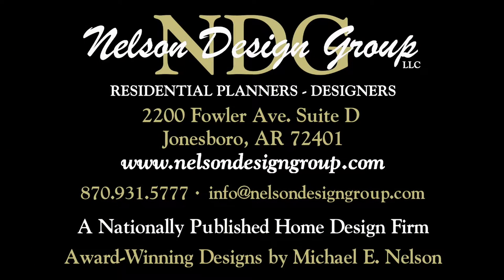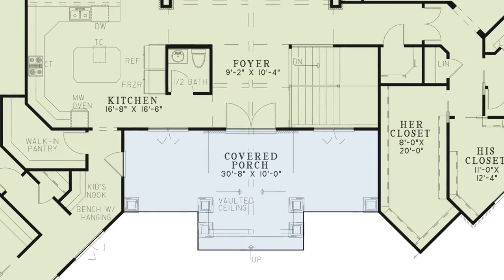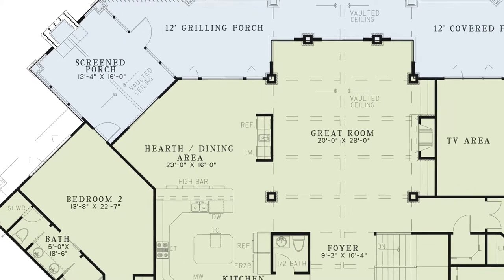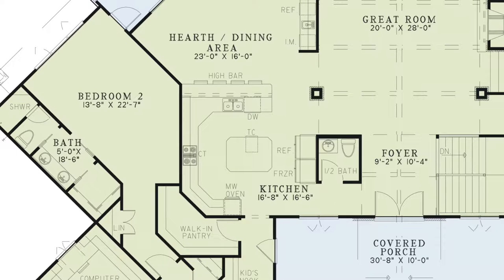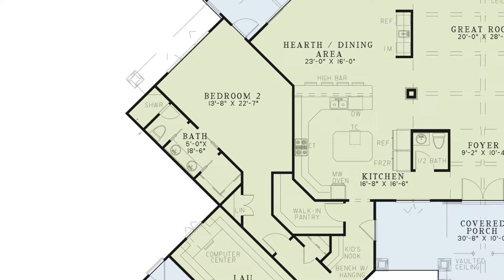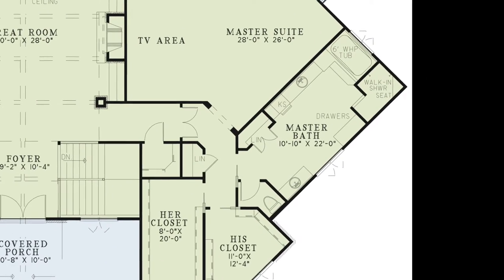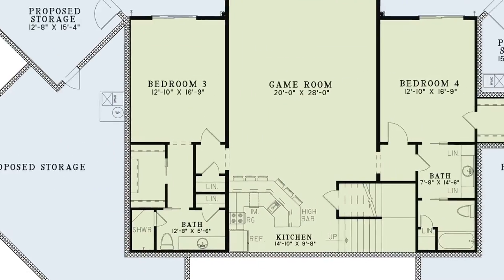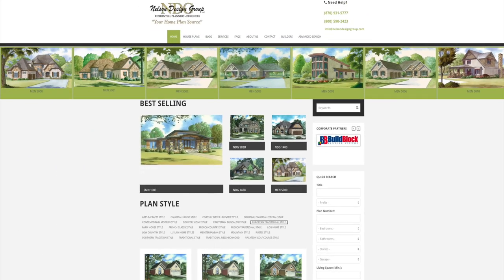House Plan NDG 1213 (The Summit) Visual Open House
NDG 1213 - The Summit
5,145 Sq.Ft. | 4 Bed | 4.5 Bath

House Info:
houseplans.ninja/content/1213-summit

This work of art by Michael E. Nelson provides a spectacular view from the entire rear of this home – perfect for a mountain and lakeview. Rustic columns and cedar trusses are used on the front and rear porches adding the perfect natural element for any setting. Upon entry, the foyer leads into an open great room with vaulted ceiling allowing a magnificent rear view. A nearby kitchen and hearth/dining area open into a large screened porch creating a huge space for entertaining. The luxurious master suite and a secondary suite can also be found on the main level of this home. The lower floor includes an enormous game room as well as two more suites with private baths